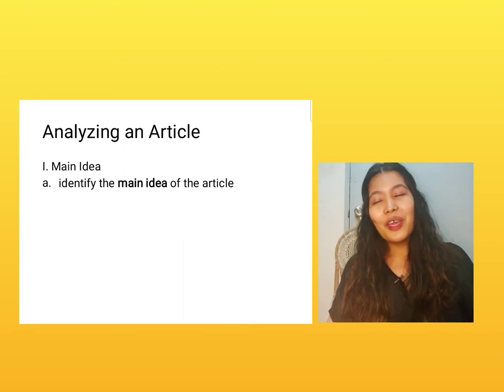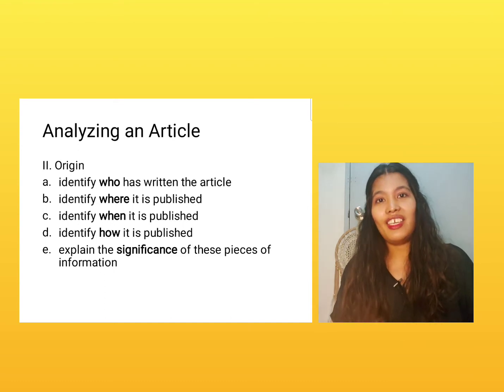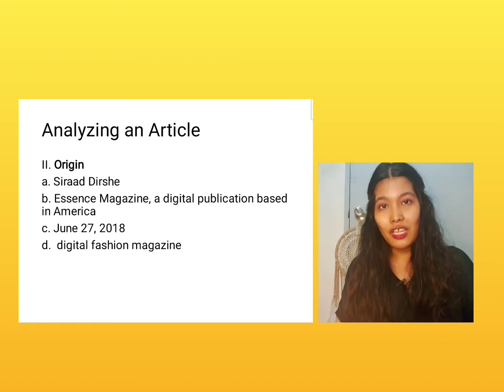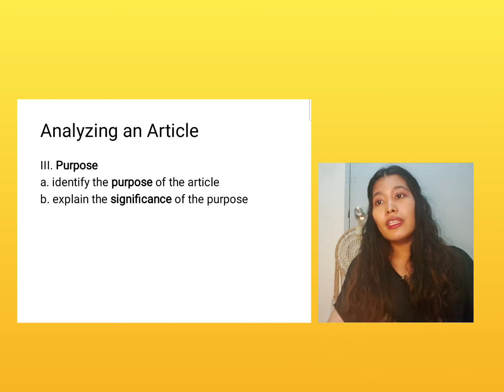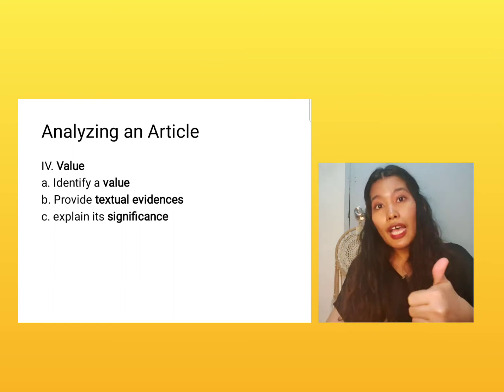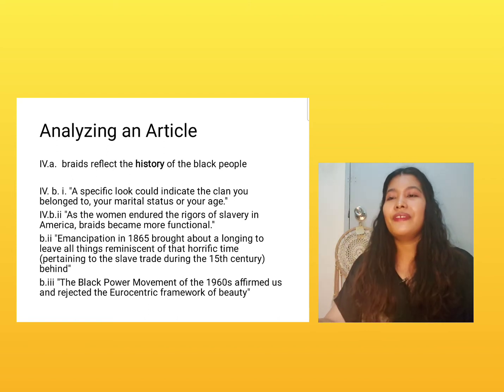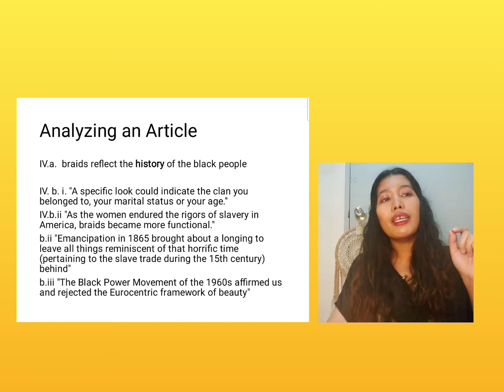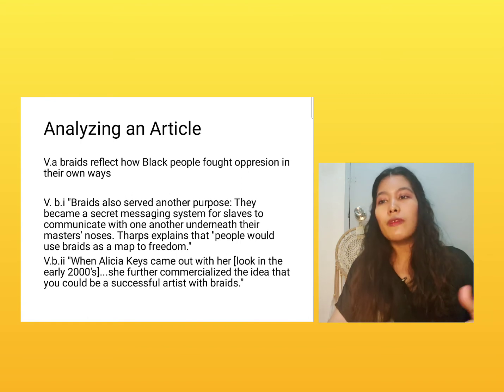Analyzing An Article: OPVL Analysis Framework (English)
Teacher Herbel Santiago posts English & Filipino language and literature lessons.